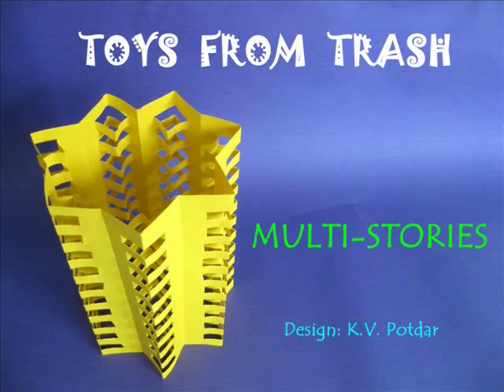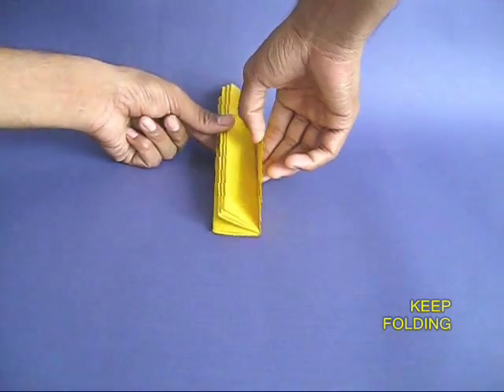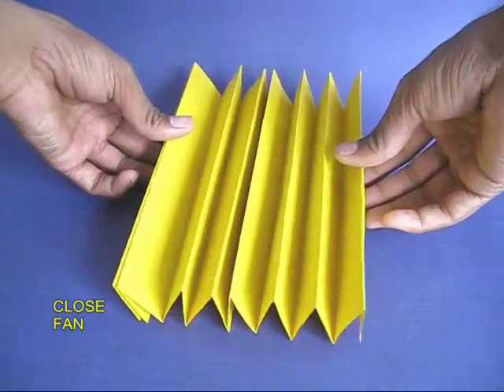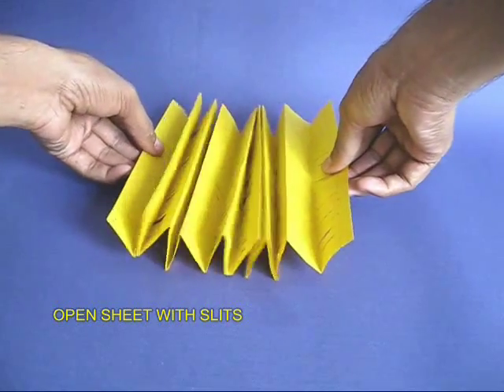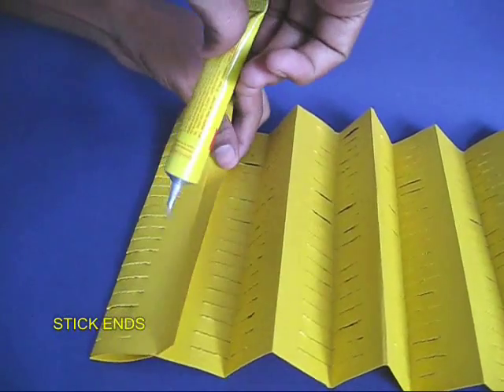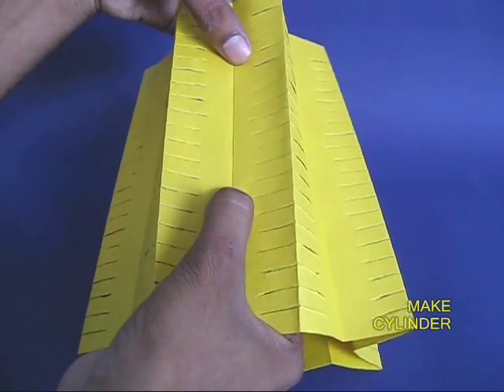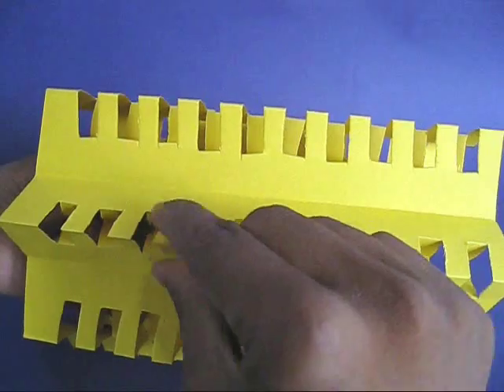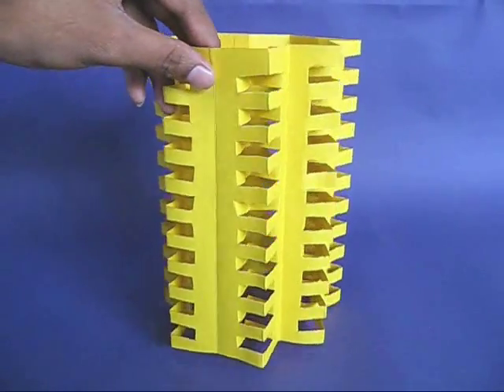MULTI-STORIES - ENGLISH - 31MB.wmv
This model of this multi-storied apartment building is made with card sheet. Fan-fold and make corrugations in a card sheet. Cut lots of slits and then glue two ends to make a cylinder. Stand this flower-shaped cylinder on a table. With the help of a pencil push alternate slits inside. The finished model will look like a tall multi-storied apartment building.
This work was supported by IUCAA and Tata Trust. This film was made by Ashok Rupner TATA Trust: Education is one of the key focus areas for Tata Trusts, aiming towards enabling access of quality education to the underprivileged population in India. To facilitate quality in teaching and learning of Science education through workshops, capacity building and resource creation, Tata Trusts have been supporting Muktangan Vigyan Shodhika (MVS), IUCAA's Children’s Science Centre, since inception. To know more about other initiatives of Tata Trusts, please